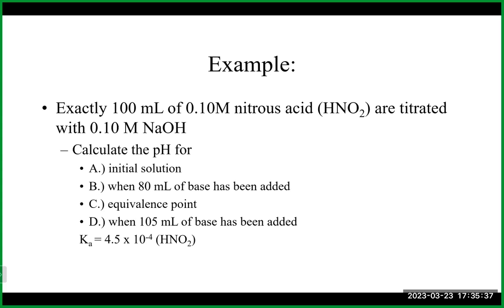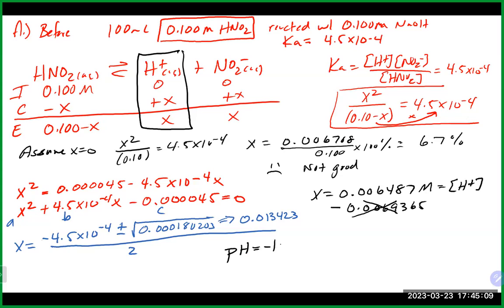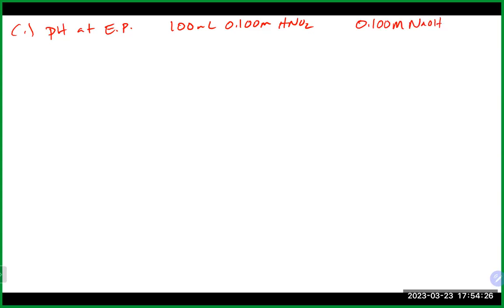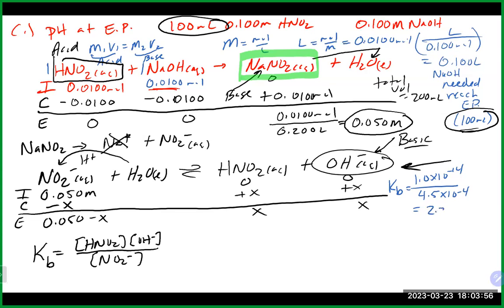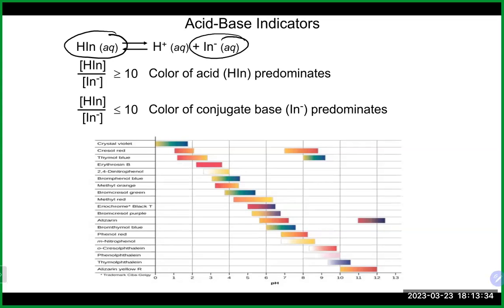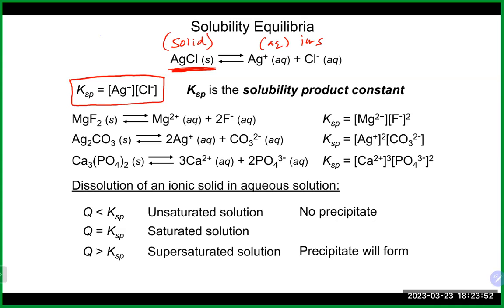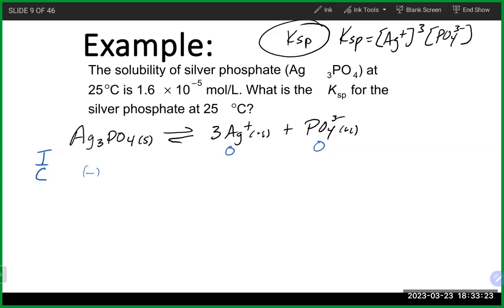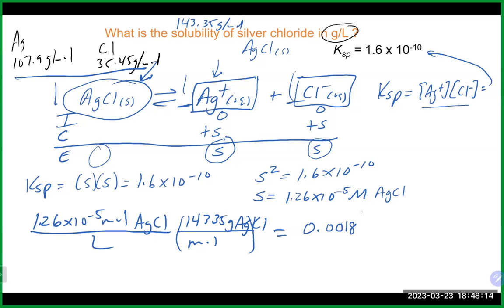Chem 200B Lecture 3/23/23 (Ch 14 and Ch 15)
We lectured on Ch 14 and Ch 15 (titration, titration curve, titration calculations, indicators, Ksp, solubility, molar solubility)